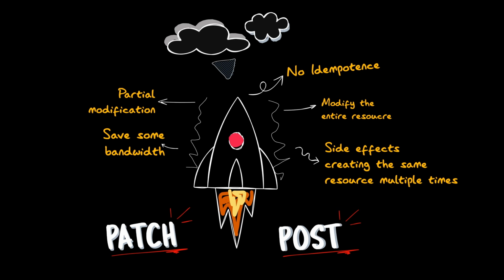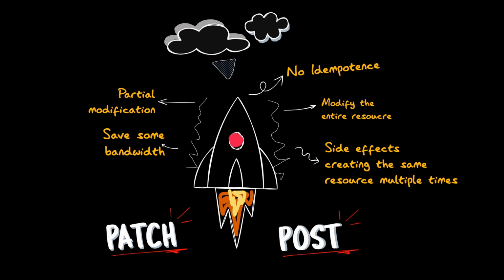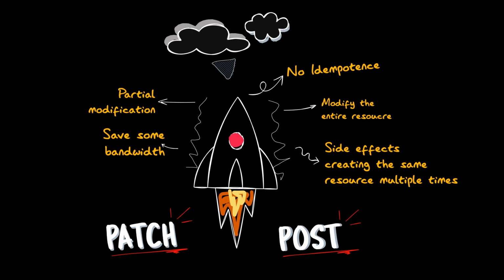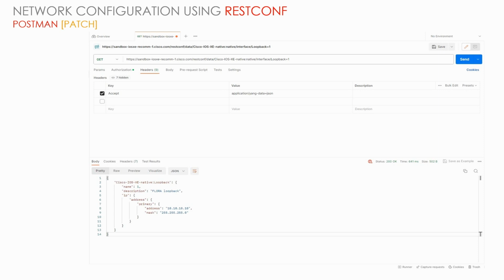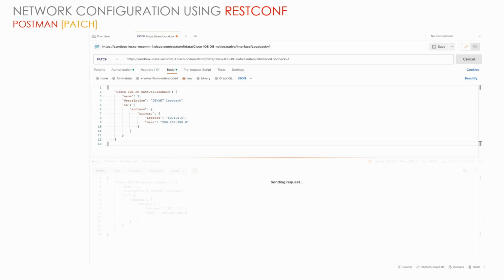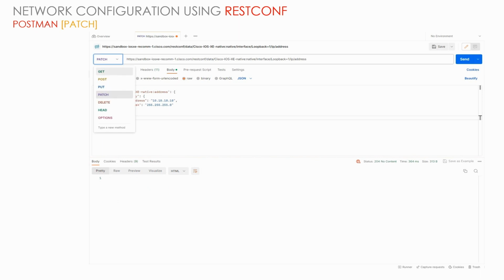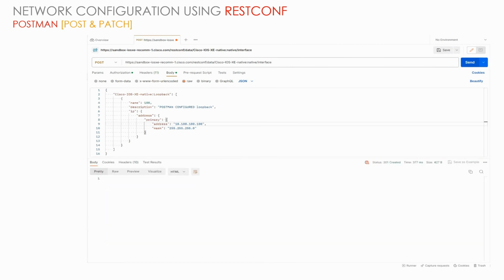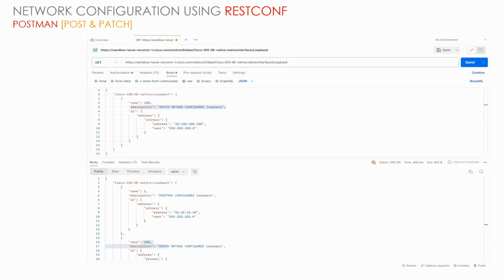REST API POST vs PATCH for config changes (Part 4)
REST API POST vs PATCH: full vs partial updates to a resource, demonstrated for network automation.

Chapters:
0:00 Recap: GET
1:30 PATCH for partial updates
3:00 POST vs PATCH data
4:30 Credentials and headers
6:00 PATCH demo
7:30 Changing an address
9:00 POST with status 201
10:30 POST vs PATCH difference